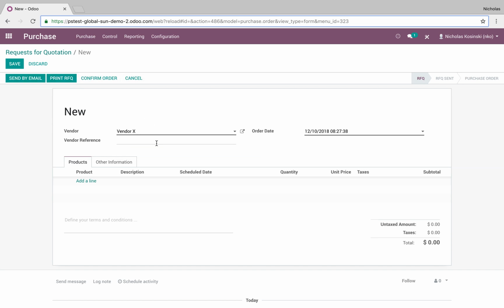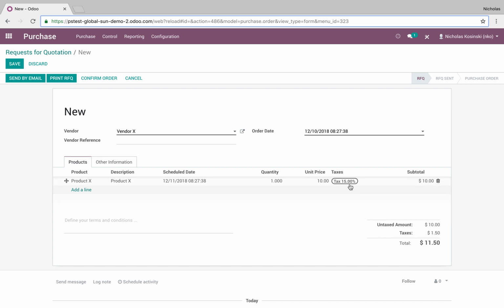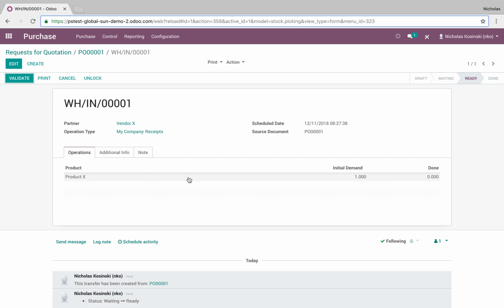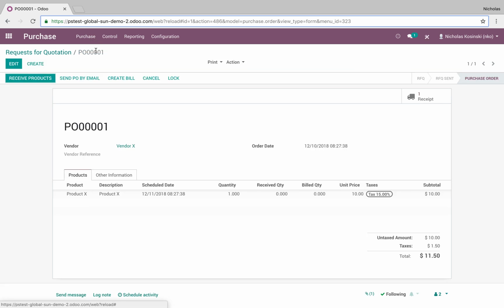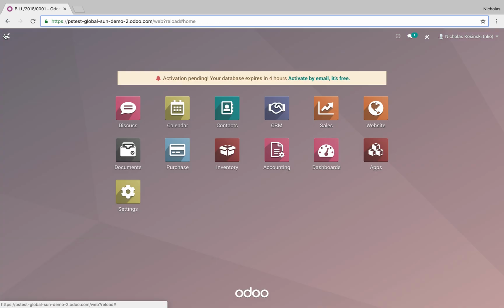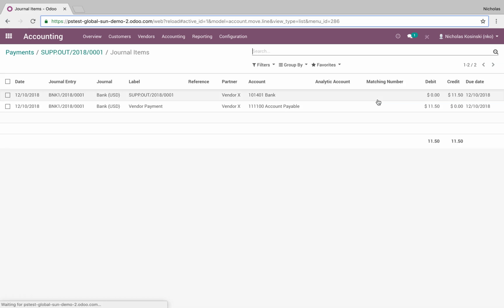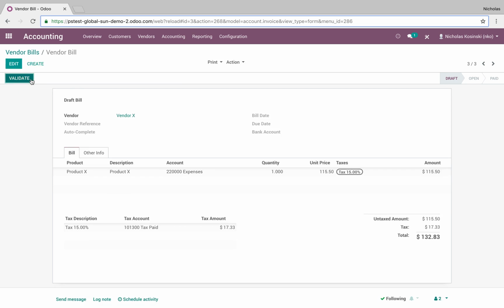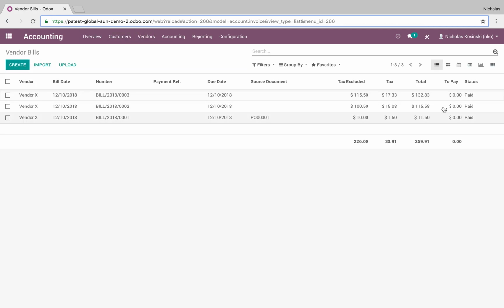Odoo V12 - Paying Vendors